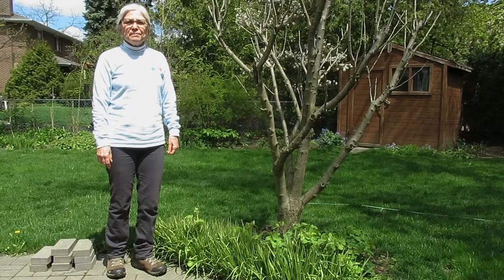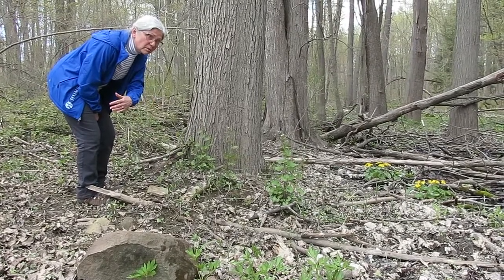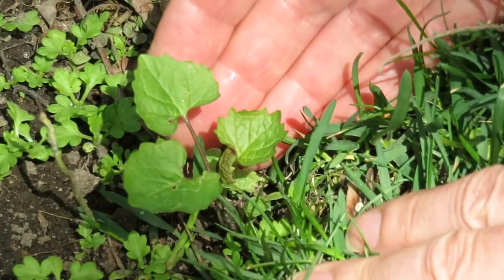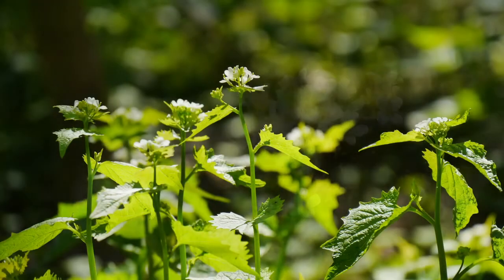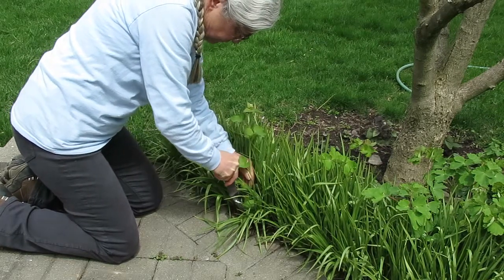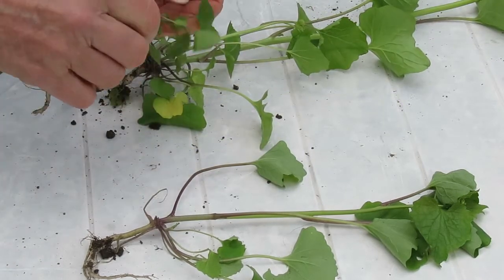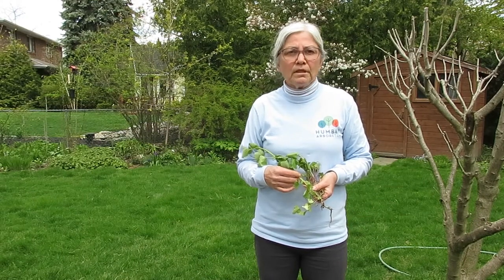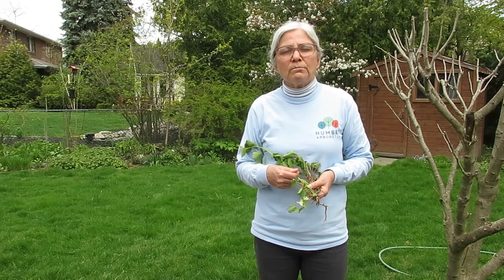How to Control Invasive Garlic Mustard - Moments with Mother Nature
Garlic mustard is an invasive species in Ontario which spreads quickly and can crowd out native wildflowers. Lynn Short, aka Mother Nature, shares what to keep in mind when you remove garlic mustard from your property or from natural areas.